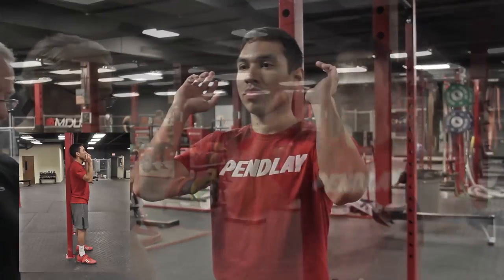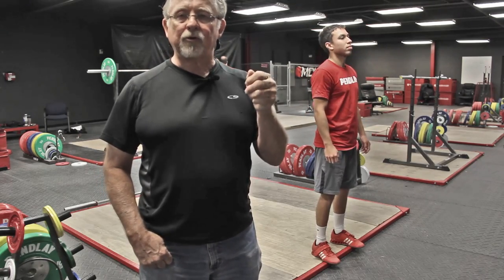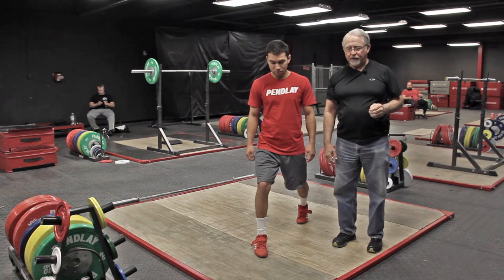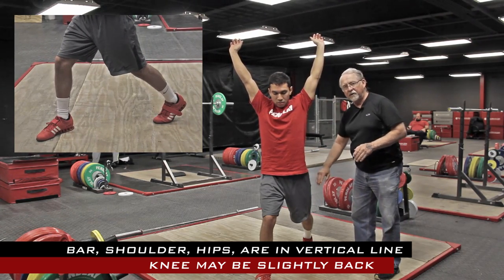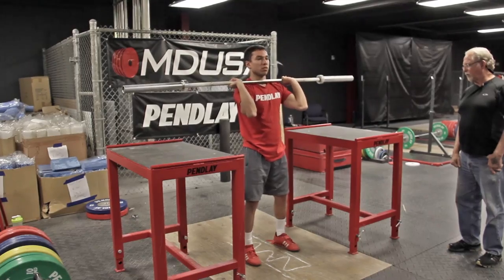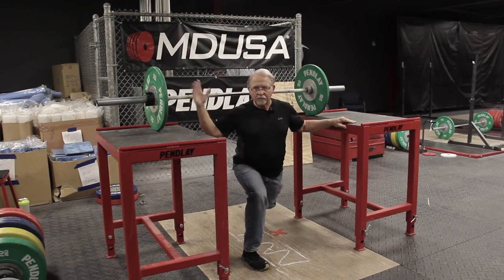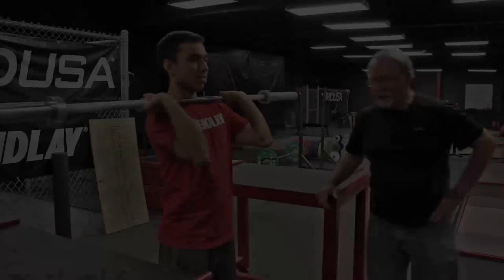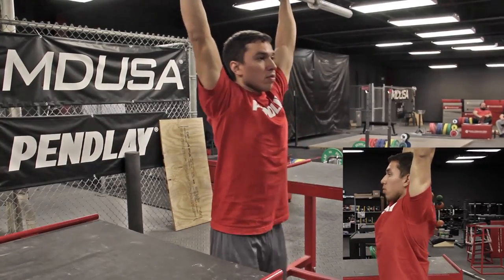X Marks the Spot - A guided instruction to the Split Jerk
Coach Don McCauley teaches you his approach to the jerk in olympic weightlifting, with a detailed look at movements and drills he uses.